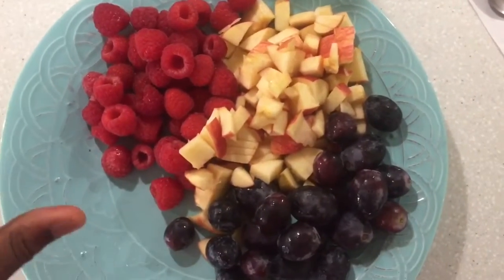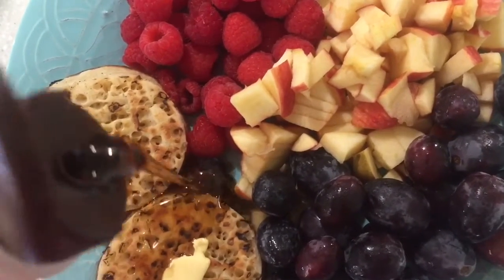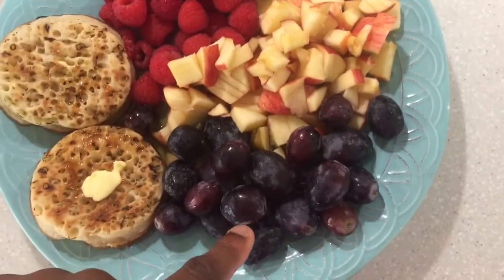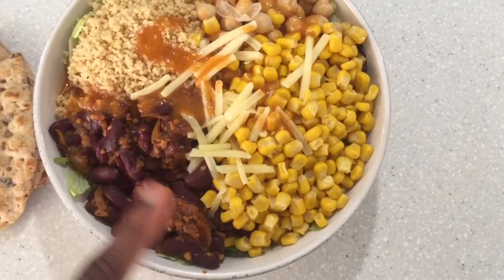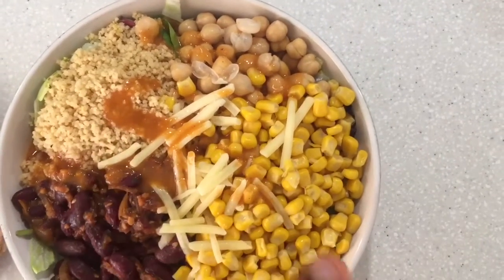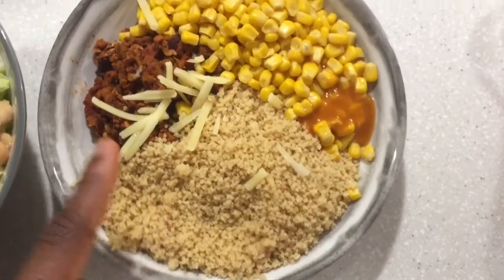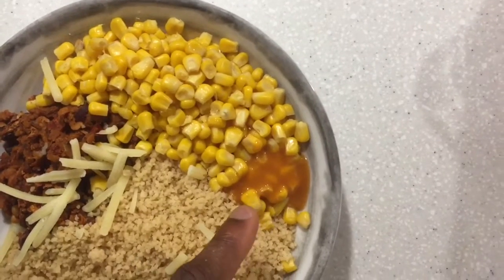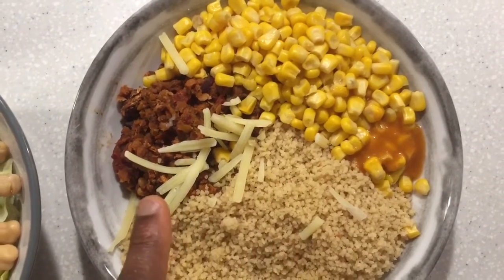WHAT I EAT IN A DAY | Full Day of Eating for Healthy Fat Loss✨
HI BABES! This is another instalment of my "HEALTHY FAT LOSS" series (featuring a bit of a breakfast fail!).As per usual, all of the recipes for the meals in this video can be found below.Hope you enjoy! Let me know if you try any of the recipes!😊

Speedy Vegetarian Chilli with Rice - By CupcakeGeekxo

Ingredients:
- 200-225g Quorn Mince (frozen is best!)
- 2 Tins of Chopped Tomatoes
- Cooked White or Brown Rice (I used a Microwavable variety)
- 1 Large Onion
- 1-2 Bell Peppers
- Cumin Powder
- Cumin Seeds
- Chilli Powder
- Dried Chilli Flakes
- Extra-virgin Olive oil (1-2 teaspoons)

Method:
- Fry all of the (aforementioned) spices in 1-2 teaspoons of Extra-virgin olive oil.
- This should create an aroma of spices! (Then you can move on with the next step!).
- Next Fry the Mince, onion and garlic in the same pot.
- Once they are all softened and caramelized, add in the chopped tomatoes.
- Leave the Chilli to cook for a further 15-20 minutes.
- Serve with rice and plenty of vegetables!

MUSIC.

FAQ.✨

Where are you from? - The UK (United Kingdom)

What do you film on? - My iPhone 6 & iPad Air

What do you use to edit your photos? - VSCO

What do you use to make your thumbnails? - Canva

What Tripod do you use?

Where do you get your music from? - I screen record the music from these YouTube channels:

When did you start your YouTube channel? - October 25, 2017😊

I do NOT currently get paid for any of my videos or ‘vlogs’.

HEY BABE!✨
Thank YOU so much for all of your support! It HONESTLY means so much to me! Remember to slayyyy & HAVE A LOVELY DAY!😊🤸🏾‍♀️